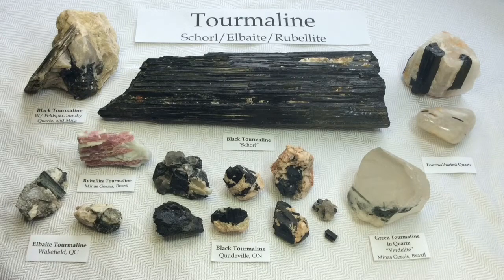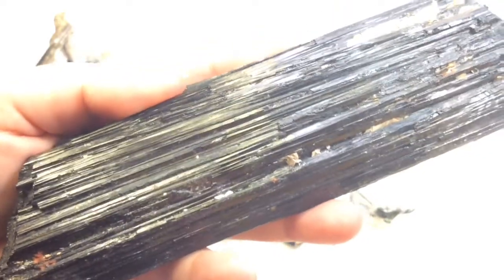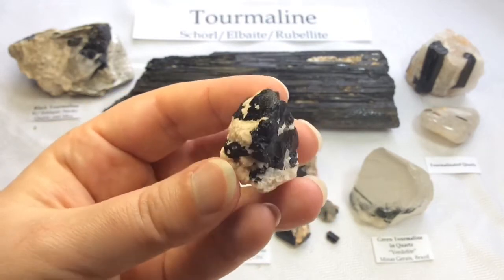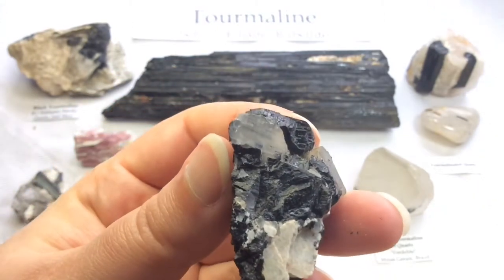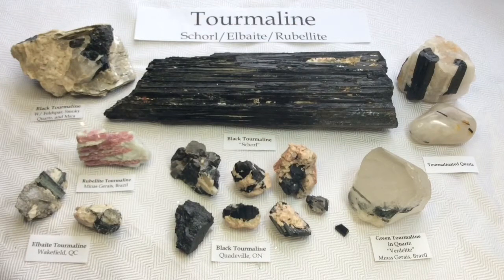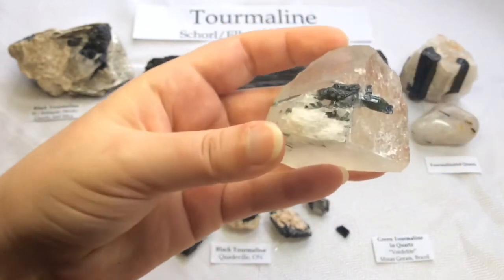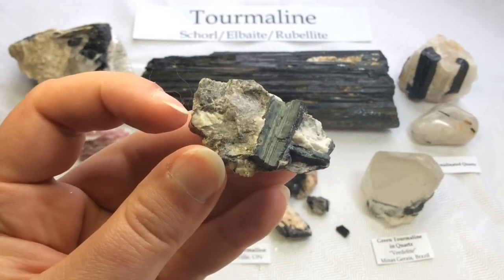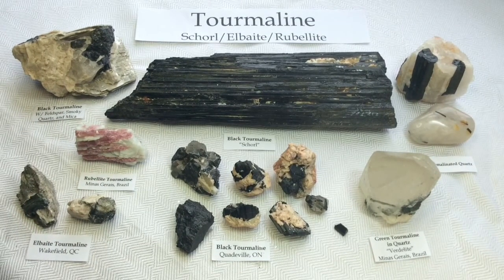Crystal & Mineral Education: TOURMALINE (Schorl / Elbaite / Rubellite) ⚒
My Collection: TOURMALINE (Schorl / Elbaite / Rubellite) ⚒

Including examples of Black Schorl Tourmaline that can be found on my tours!

Now this is an exciting one! I gotta admit I was really looking forward to collecting some Tourmaline on my Tours this May but Covid put a stopper on that excitement. Just know that I definitely intend to reschedule when it’s safe. We’ll be pulling these beautiful black striated Crystals from the earth as soon as we can! In the meantime we’ll just have to admire them along with my Pink Rubellite, Green Verdelite, and multicoloured Elbaite! Enjoy! 💚💗

This is NOT a selling video. This is for rock appreciation and learning. VOLUME UP for info on varieties of Tourmaline.